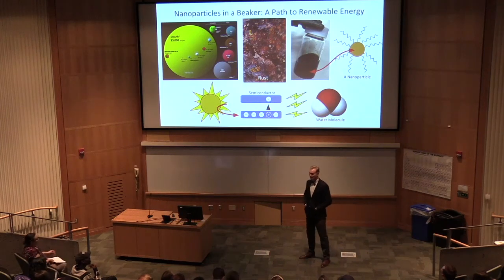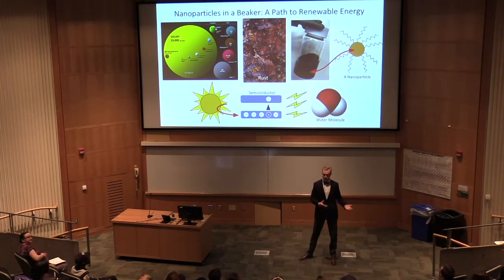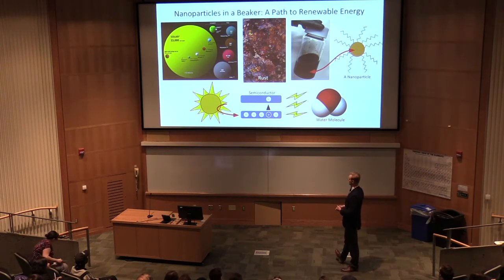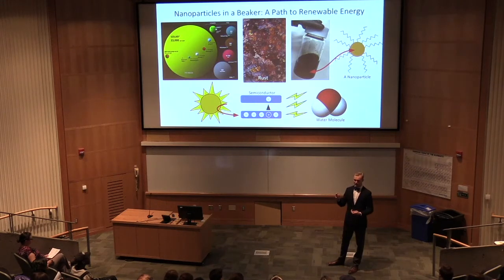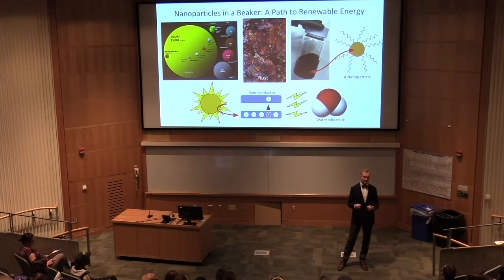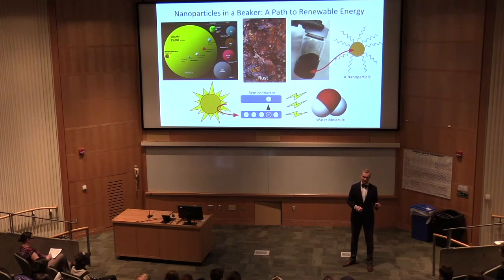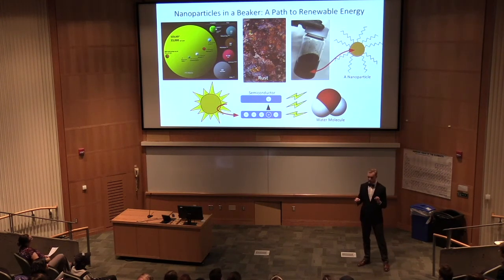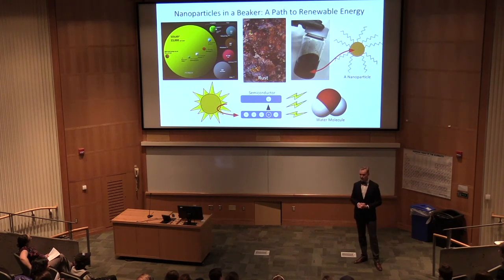Karl Koster - 2018 Three Minute Thesis Competition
Chemistry major Karl Koster presented his thesis "Nanoparticles in a Beaker: A Path to Renewable Energy" during the 2018 Three Minute Thesis Competition.